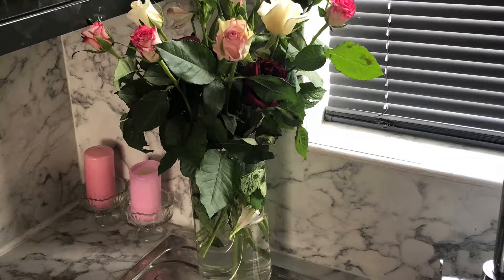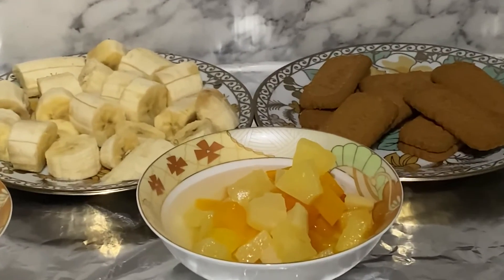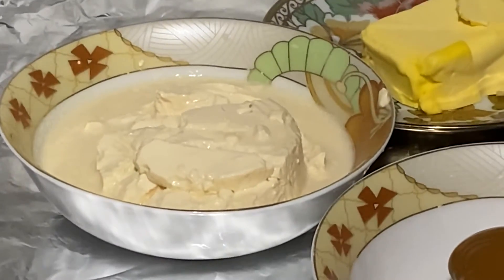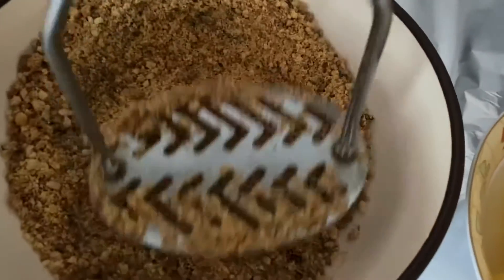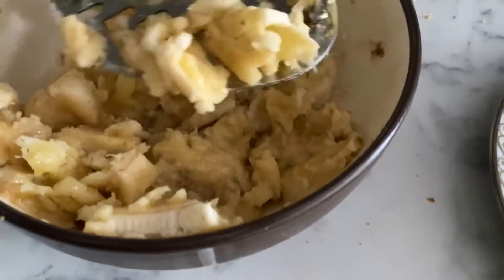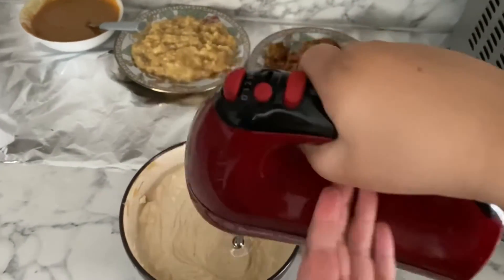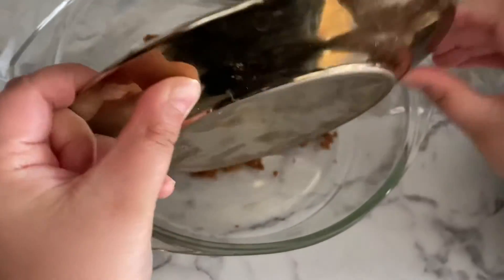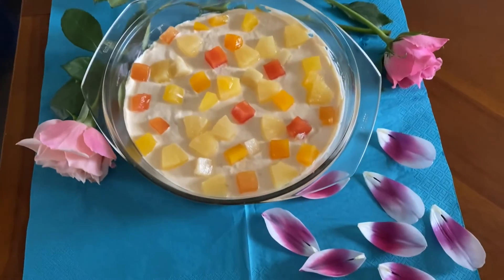Banana caramel pie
Nade Mohammad